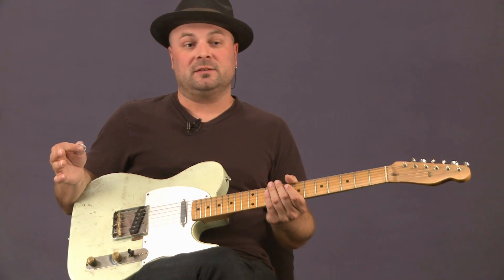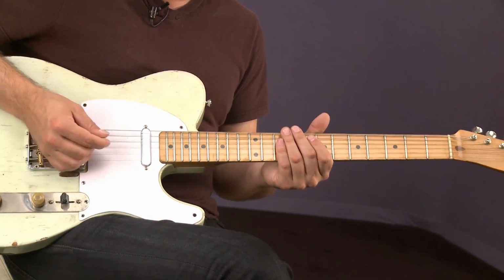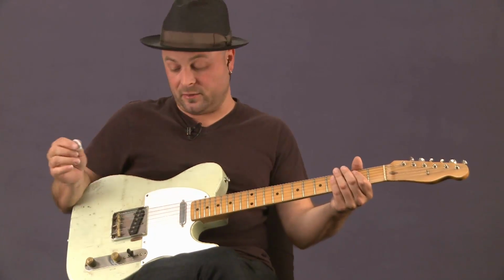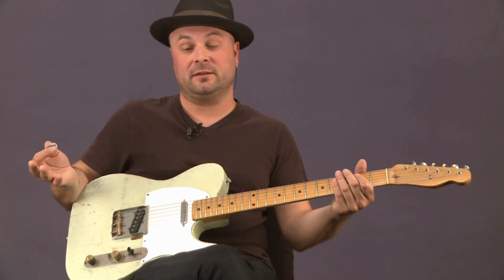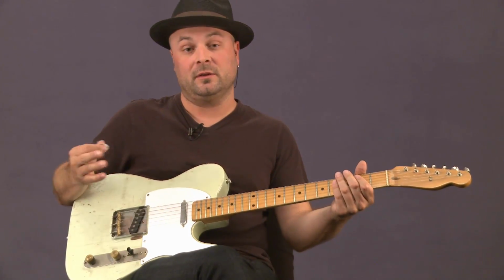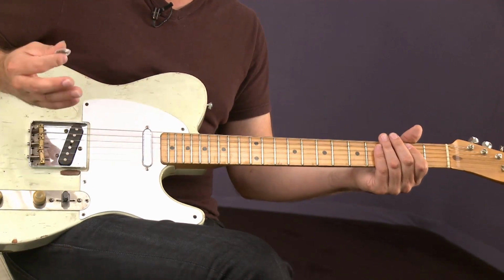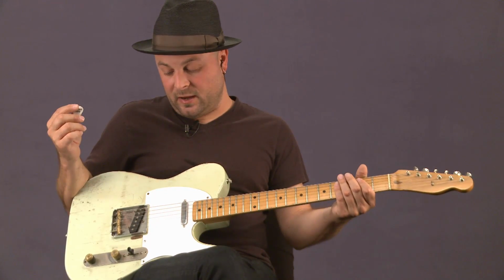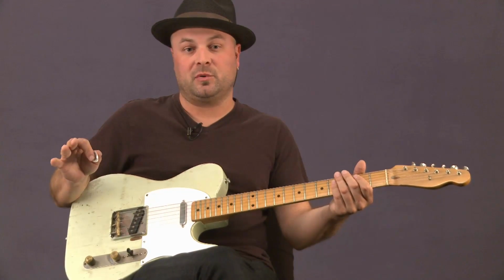Country Guitar Lesson: Luther Perkins Right Hand Exercise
If you want to learn more about this style, click here for free sample lessons

Guthrie Trapp shows you a quick beginner tip for playing country guitar.